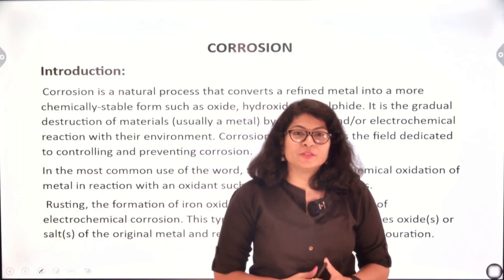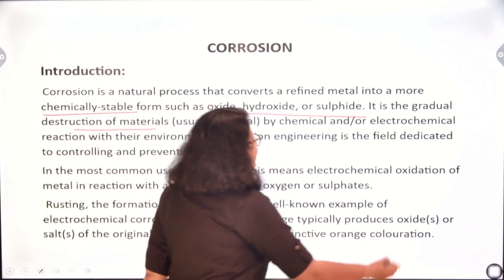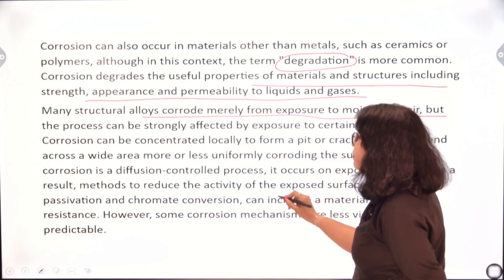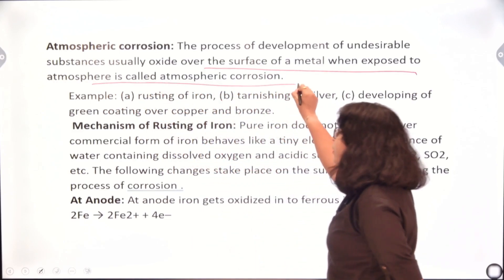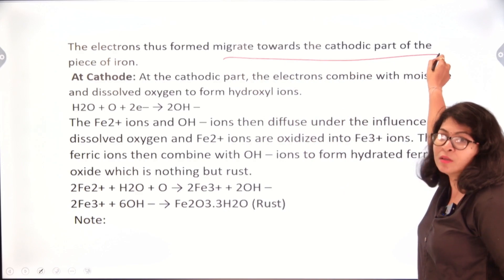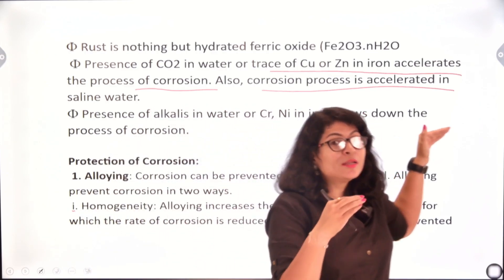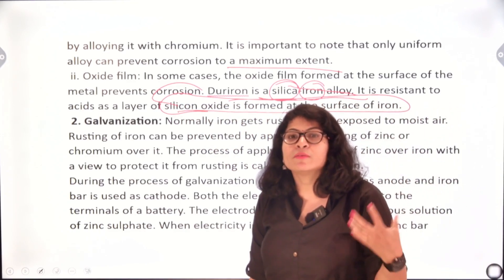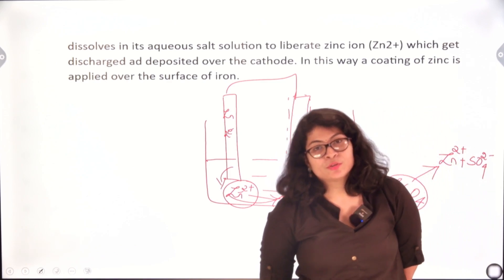CORROSION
B.tech chemistry by Asst. professor Shatabdi Acharya Vedang Institute of Technology,